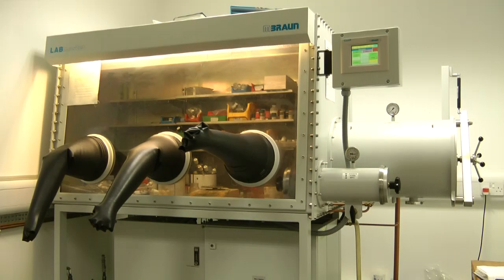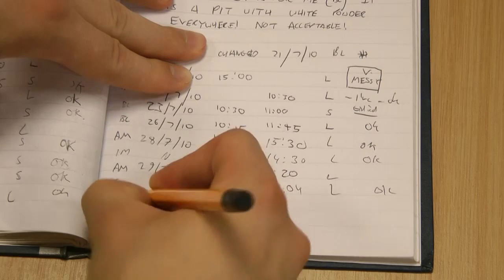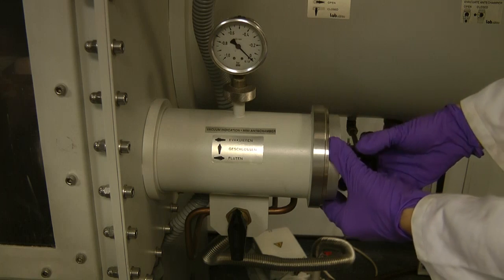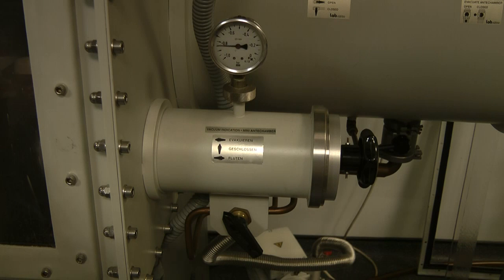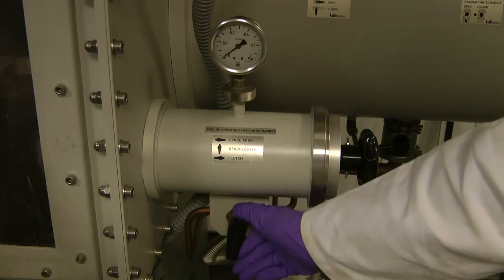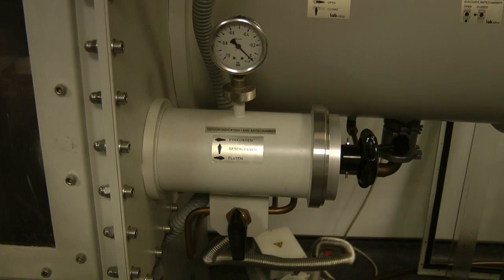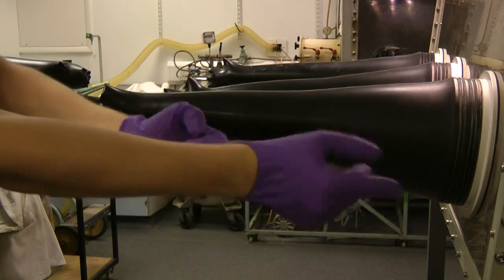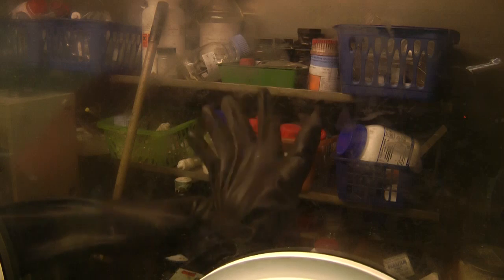Using a glovebox